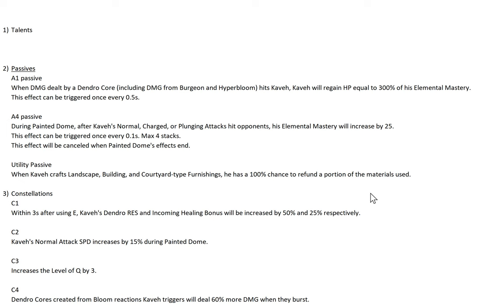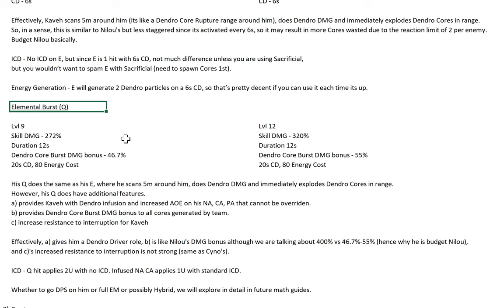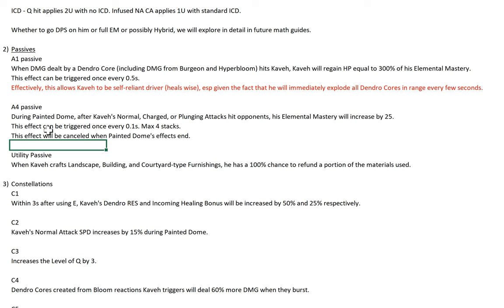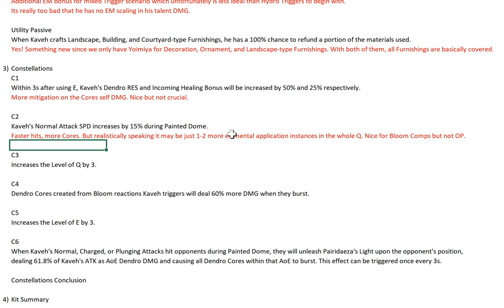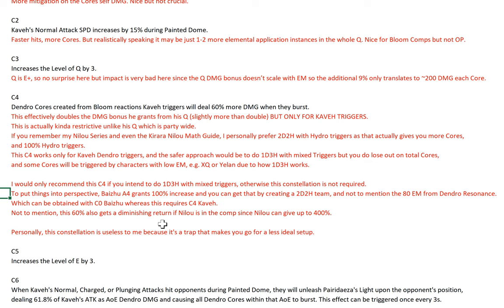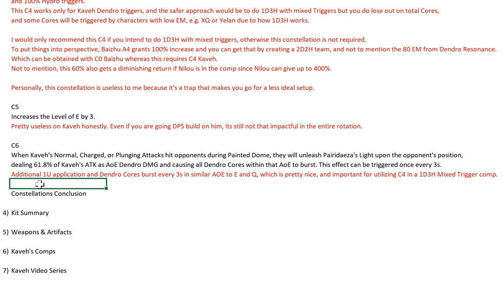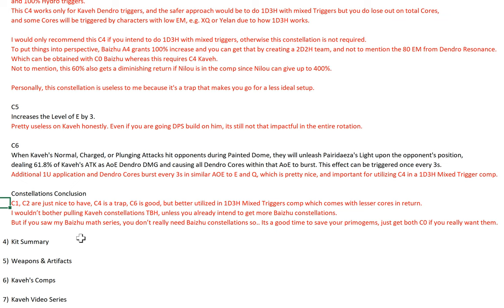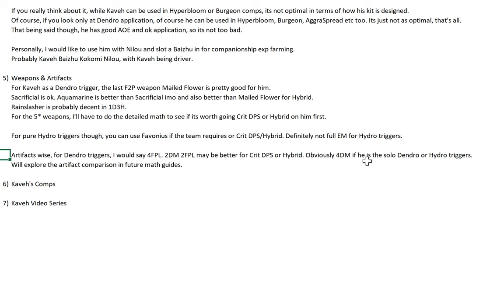Kaveh Math Guide 1! Detailed Kit Analysis! Budget Nilou to use with Nilou! XD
0:00 Intro + Kaveh Stats and Weapon
1:19 Talents
6:11 Passives
9:51 Constellations
18:34 Constellations Conclusion
19:26 Kit Summary
24:23 Weapons & Artifacts In General
26:49 Comps in General
33:19 Next Video + Outro

As always, if you like the video, like and subscribe for more, and feel free to let me know what content you would want, and I'll look into providing them accordingly! You can also use Super Thanks! to support me if you feel my content has been helpful to you :)

Thanks!